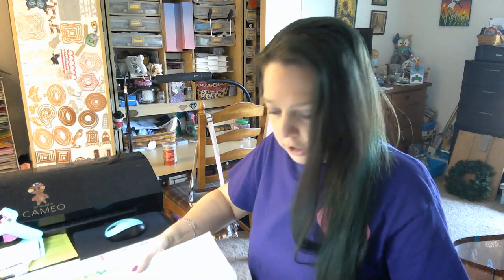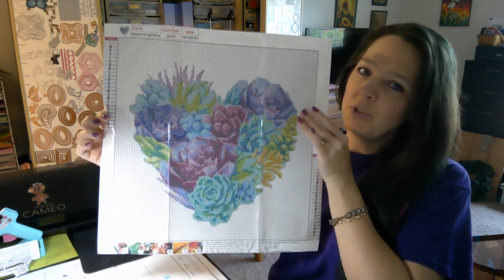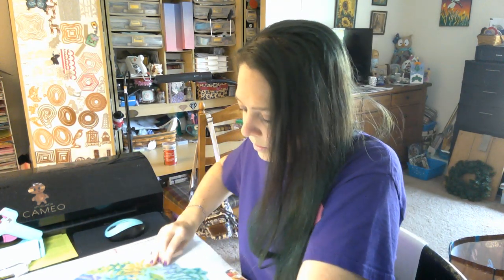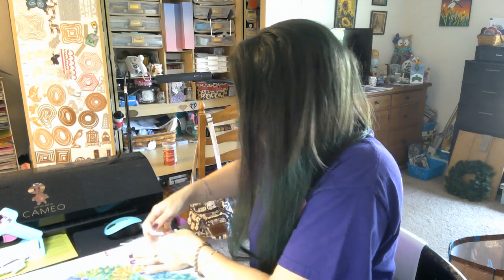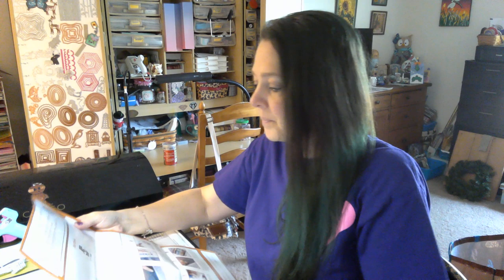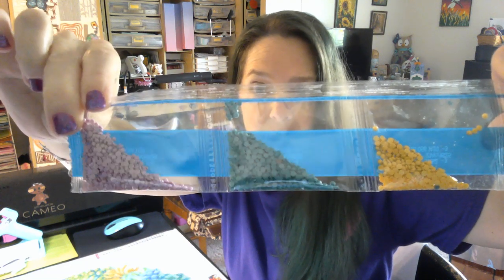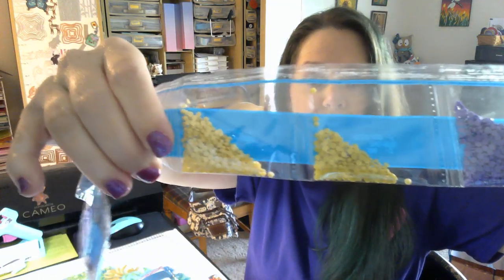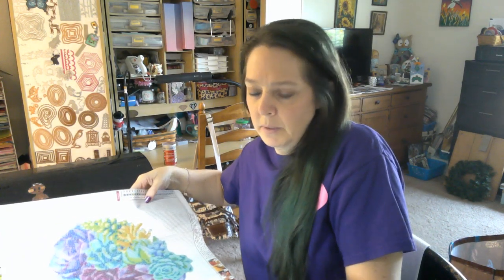Beautiful succulents reveal